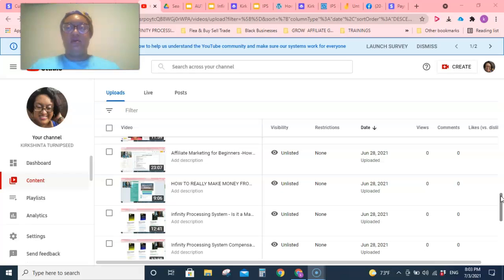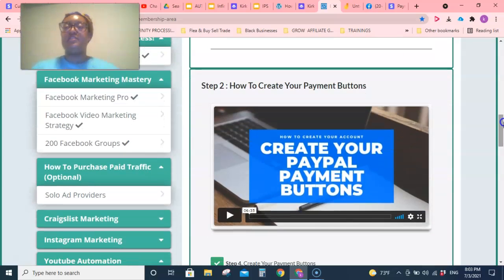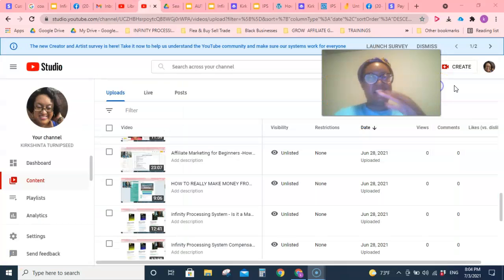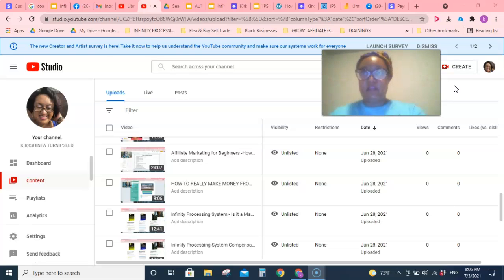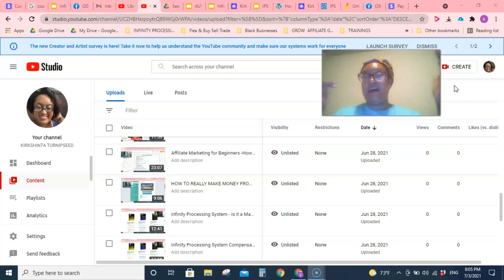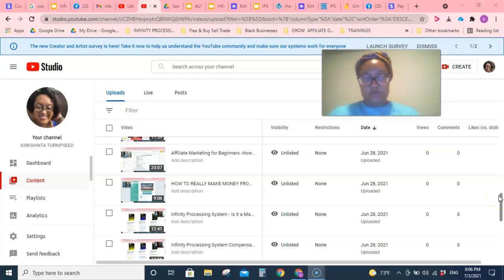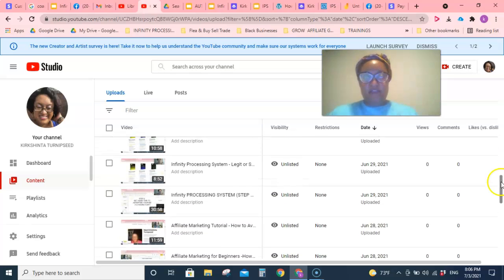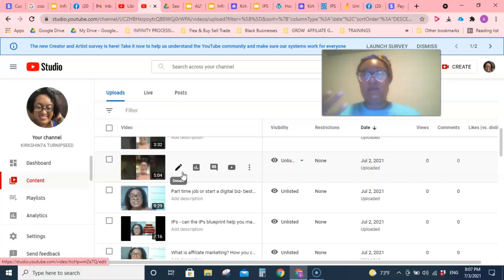Infinity Processing System-Time Saving Strategies to Make More Money In Your Affiliate Business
What is Infinity Processing System? IPS is a simple, step-by-step process for making 100% commissions each and every day, that creates cash flow changing income online using proven, high-converting pre-written ads. Infinity Processing System is a direct sales global opportunity. Infinity Processing System gives you high converting ads to start marketing. Once somebody joins & purchases one of the digital marketing products, you will earn 100% of the commission!

This video explains Affiliate Marketing for Beginners! How to REALLY make MONEY Online {FREE Training}!

 Infinity Processing System by Adriana Villegas is an affiliate program that allows members to make up to $300 per commission while learning the strategies to promote anything online and create a work from home career.

I also talk about the best beginner affiliate training program called Infinity Processing System 2021

📍 Start Learning and Applying the strategies in Your membership
📍 Collect up to $300 Commissions
📍 Take advantage of my exclusive bonuses : Message me after joining for access: Members only Fb (Training and Support) group, Facebook Traffic Pro Training ($1,000 Value)

➡️𝐒𝐨𝐜𝐢𝐚𝐥 𝐏𝐫𝐨𝐬𝐩𝐞𝐜𝐭𝐨𝐫 𝐏𝐫𝐨 (𝐅𝐫𝐞𝐞 𝐅𝐚𝐜𝐞𝐛𝐨𝐨𝐤 𝐓𝐫𝐚𝐟𝐟𝐢𝐜- 𝐀𝐮𝐭𝐨𝐦𝐚𝐭𝐞 𝐅𝐚𝐜𝐞𝐛𝐨𝐨𝐤 𝐓𝐫𝐚𝐟𝐟𝐢𝐜 𝐰/𝐎𝐮𝐭 𝐏𝐚𝐢𝐝 𝐀𝐝𝐬)

➡️𝐒𝐪𝐮𝐚𝐫𝐞 𝐏𝐚𝐲𝐦𝐞𝐧𝐭 𝐏𝐫𝐨𝐜𝐞𝐬𝐬𝐨𝐫 (receive free processing on up to $1,000 in sales)
Welcome To My Youtube Channel, My name is Kirkshinta, I share tips and tricks on how to successfully Make Money Online, Profit and Make Money with Youtube Videos, and Tips and Tricks for Affiliate Marketing.